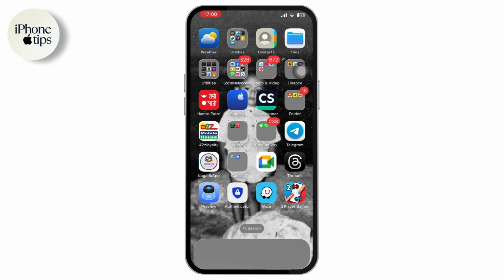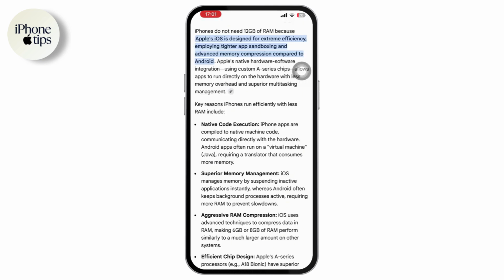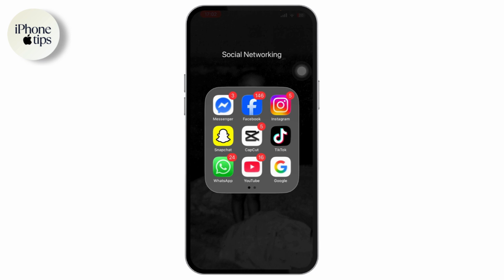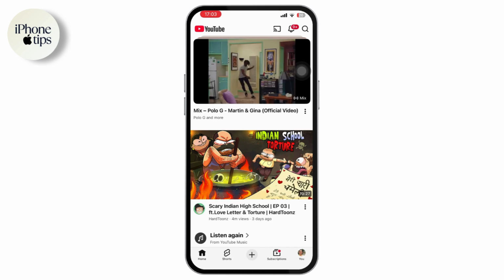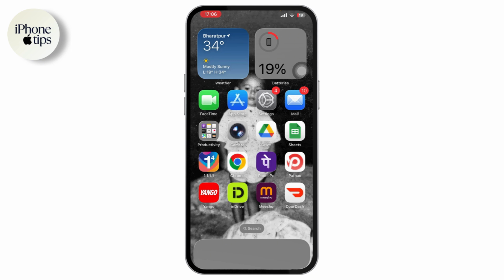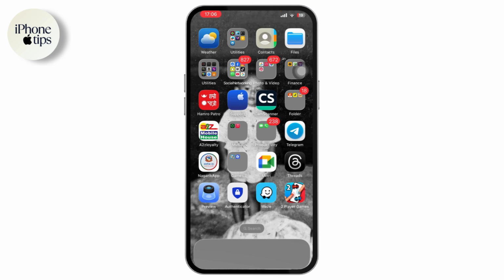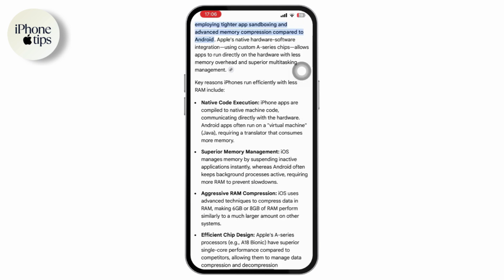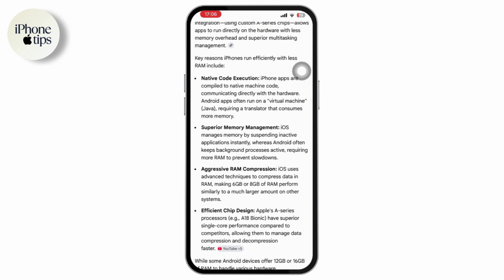Why iPhones Don’t Need 12GB RAM (The Truth Most People Don’t Know)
Why iPhones Don't Need 12GB RAM

Ever wondered how an iPhone with just 6GB or 8GB RAM can outperform Android phones with 12GB or 16GB RAM? In this video, we break down exactly why iPhones need less RAM and still deliver smooth and stable performance. We explain how iOS uses memory compression to keep apps open in less space, why Android requires more RAM due to running across hundreds of different devices and manufacturers, and how Apple's tight hardware and software integration gives the processor a major efficiency advantage. Performance is about more than just numbers.

ram management, smartphone ram, memory compression, how ios manages memory efficiently, why apple devices run fast with less ram, why iphone doesn't lag with low ram, how processor affects phone ram usage, the truth about smartphone ram numbers